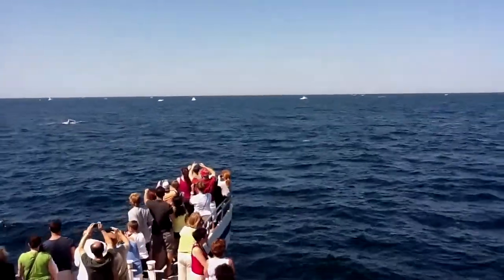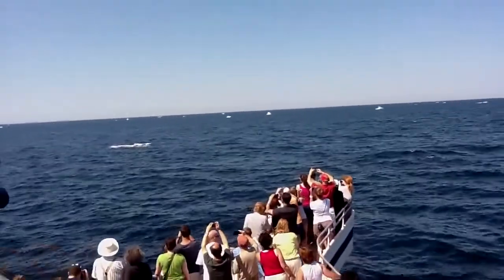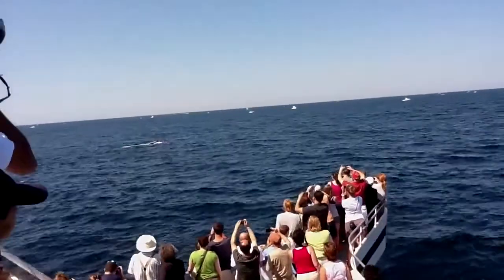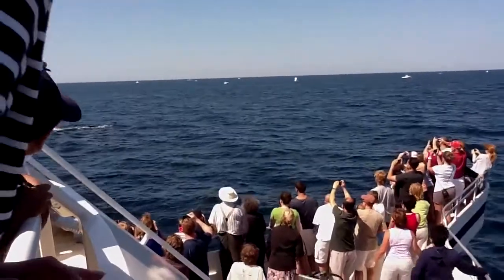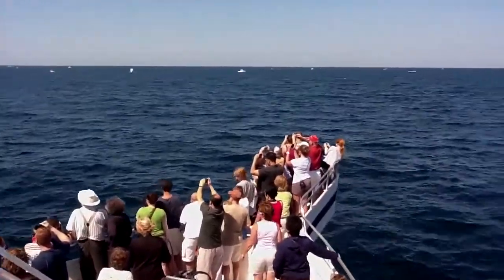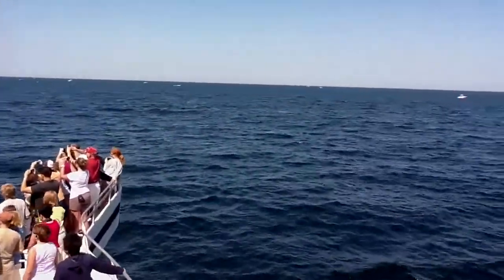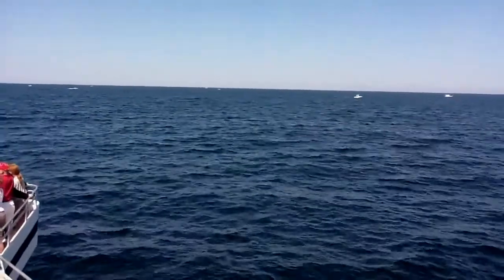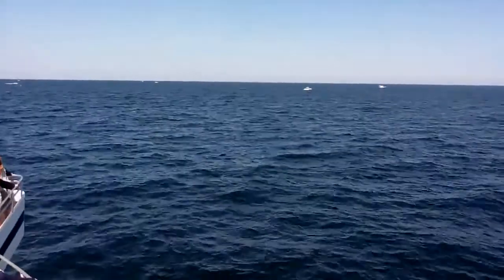July 30,2011 whales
Cape cod whales